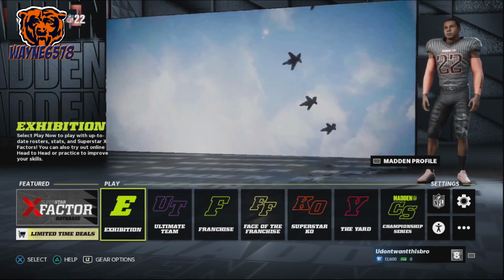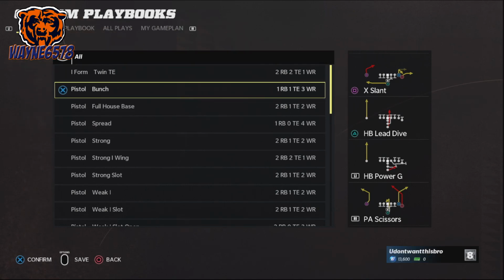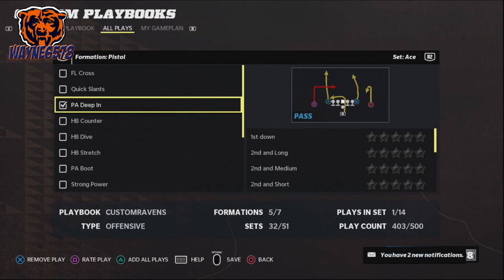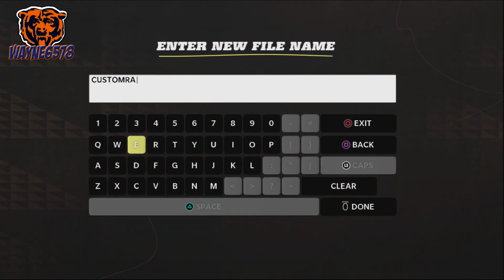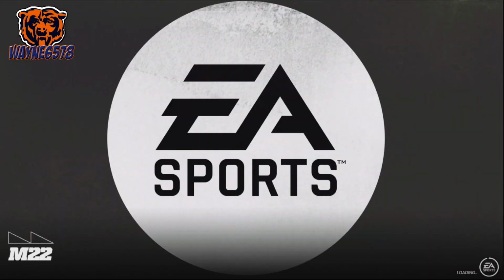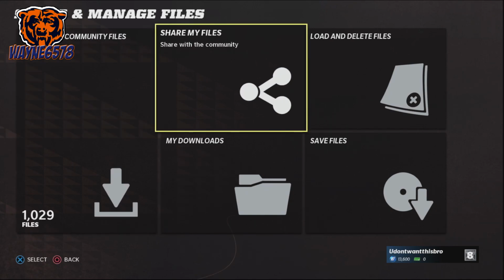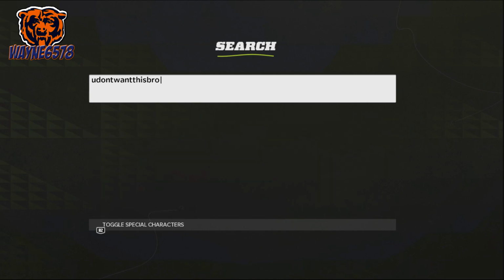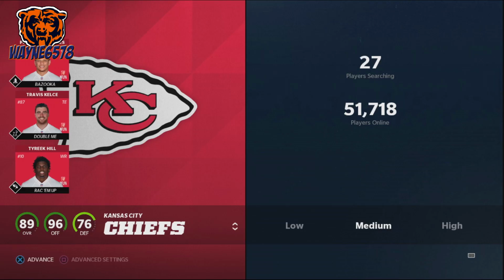HOW TO MAKE A CUSTOM PLAYBOOK IN MADDEN 22 - BEST PLAYBOOK TO USE IN MADDEN 22 - WIN MORE GAMES NOW🔥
!  Thanks!

Hi! My name is Wayne6578! And if your a Madden player wanting to get better at the game and improve your offense and defense, this is Definitely the place for YOU!  On this channel, I upload videos weekly for such topics as defensive tips, offensive tips, and gameplay. I help you get better at the game and understanding how the game plays.